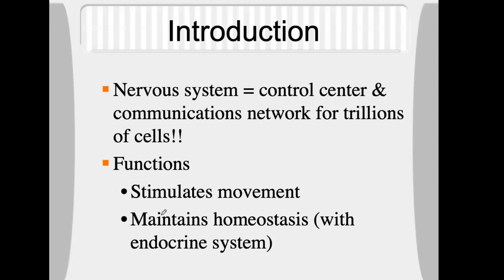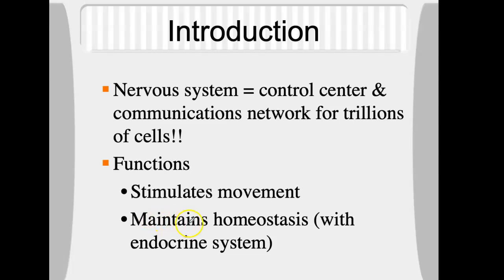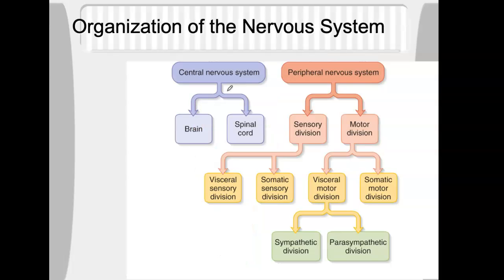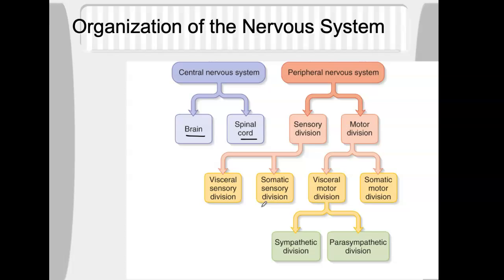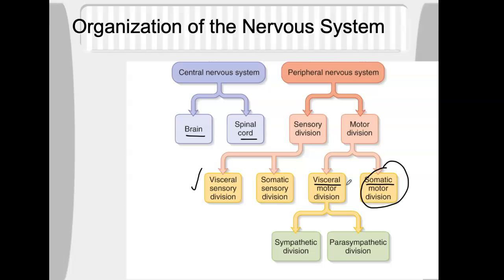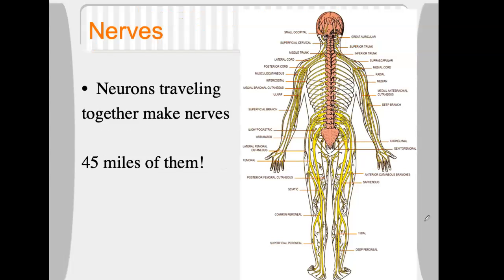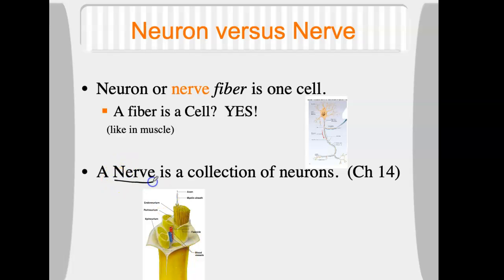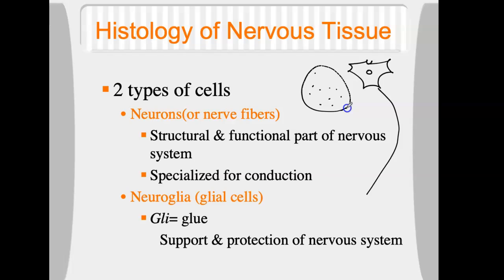bio4_Module7_Ch13_Nervous part1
Introduction